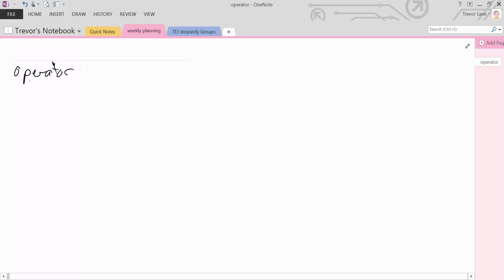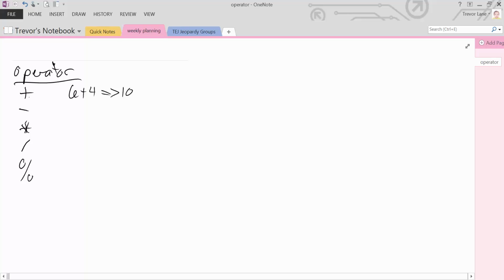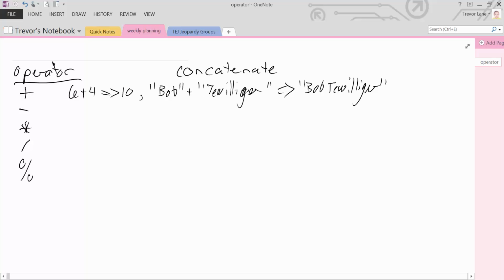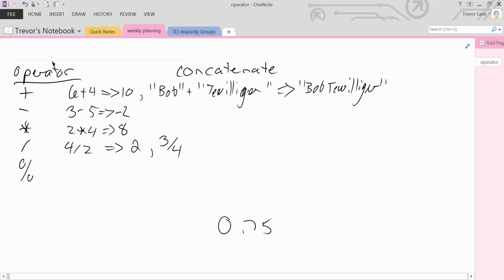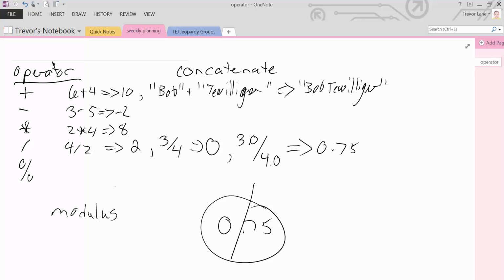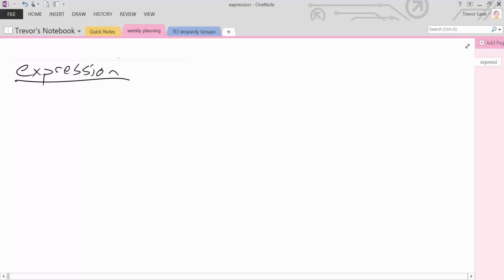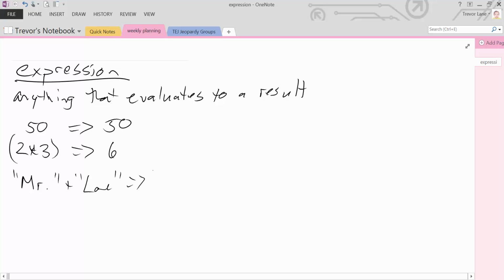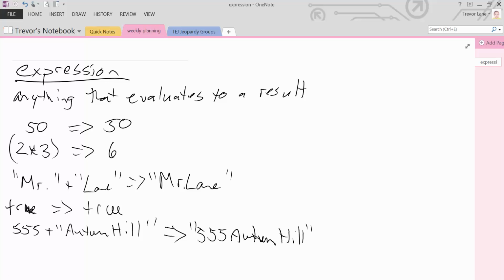C# Lesson 14 - Operators And Expressions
A discussion on operators and expressions in C#